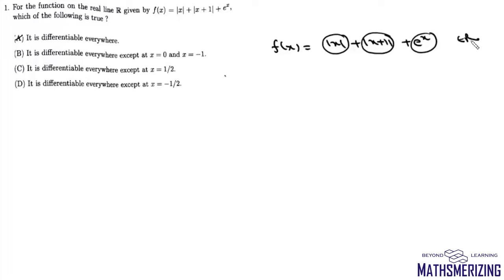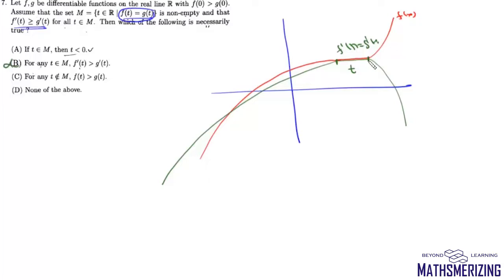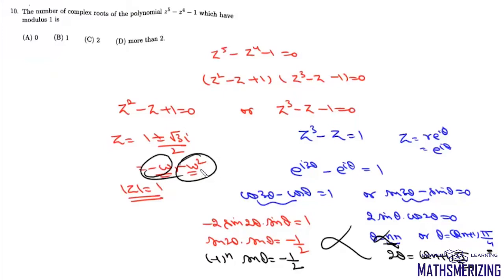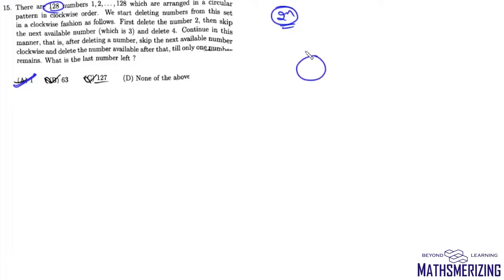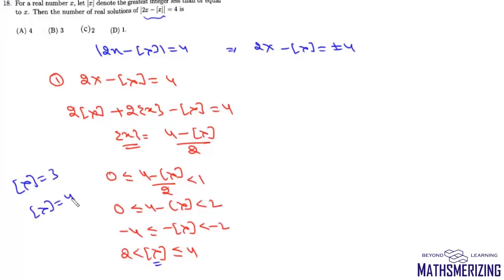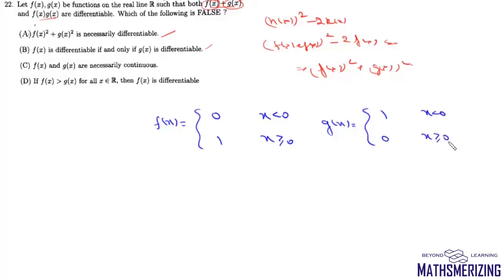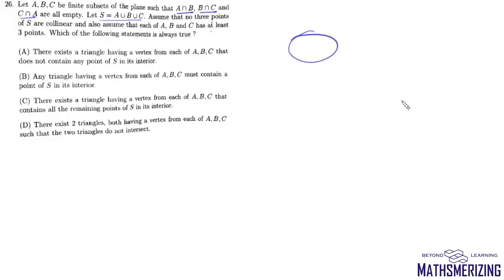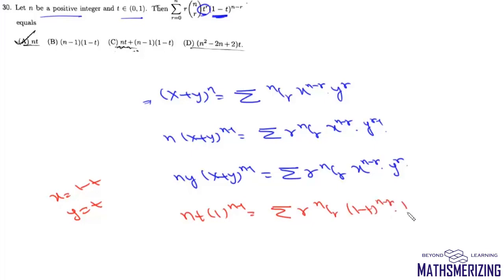B Stat / B Math 2020 UGA complete solution ( ISI )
JEE Delight: Indian Statistical Institute ( ISI ) B Stat / B Math September 2020 UGA paper complete solution